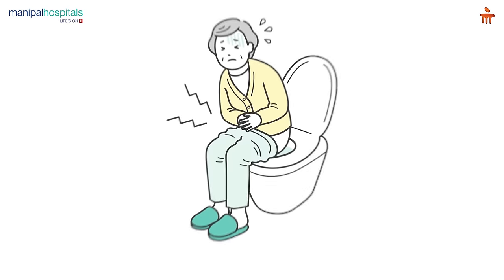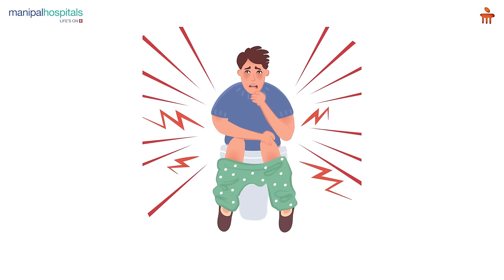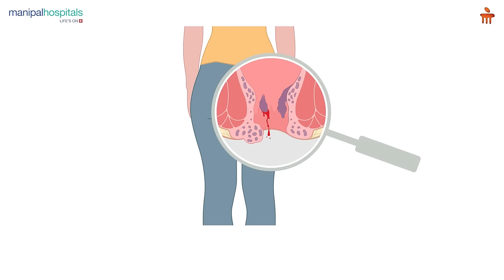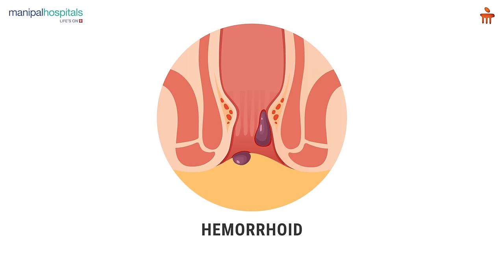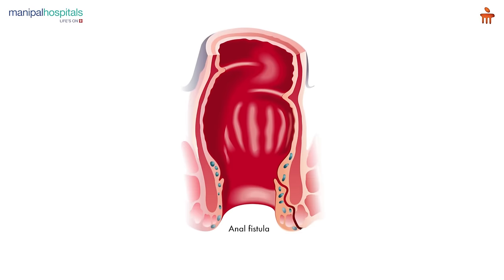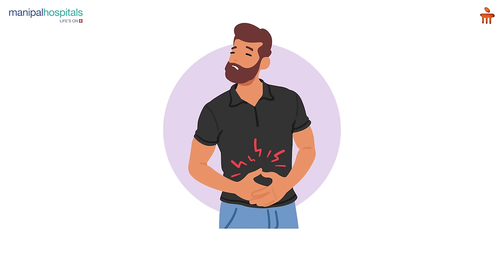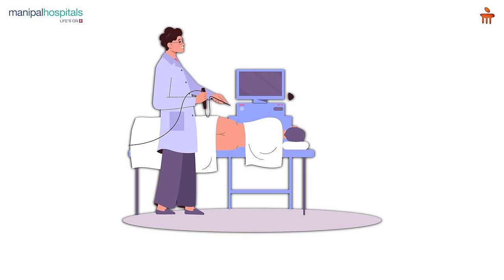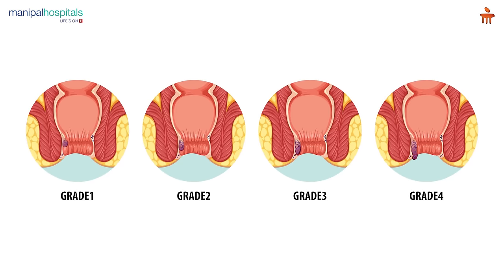Fissure and Haemorrhoids I Dr. Vishwanath S I Manipal Hospitals Sarjapur Road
Dr. Vishwanath S, Senior Consultant - General and Laparoscopic Surgery, Manipal Hospital Sarjapur Road, speaks about fissures, haemorrhoids and fistulas, and the difference between them. He shares the symptoms and diagnostic tests, treatments or surgery option for patients suffering from these conditions. Watch the video to know more.